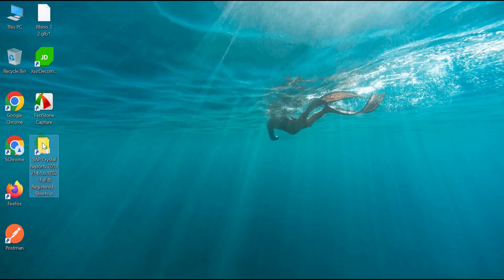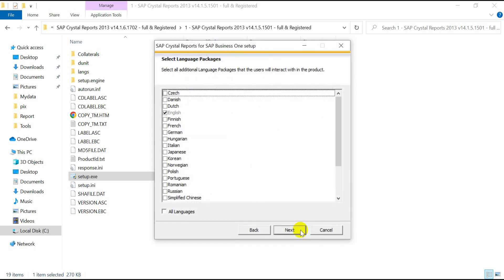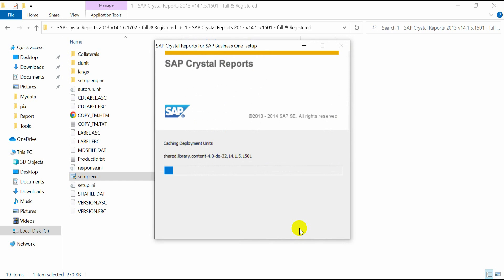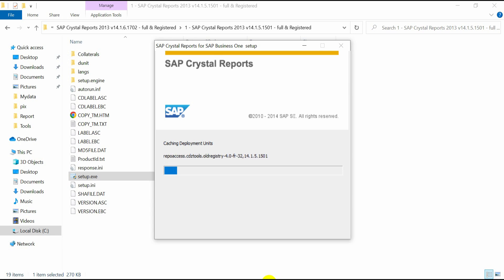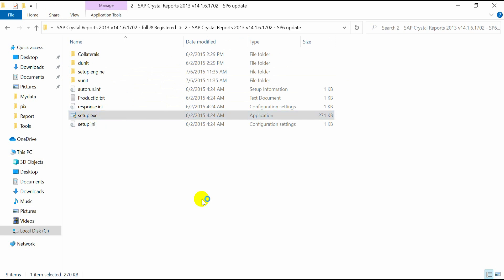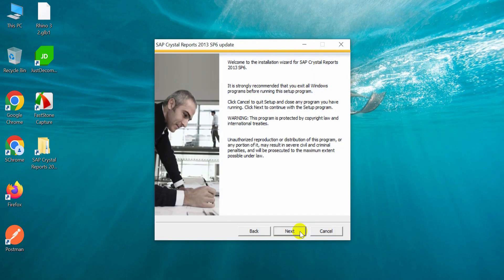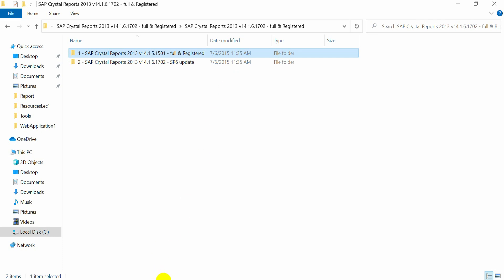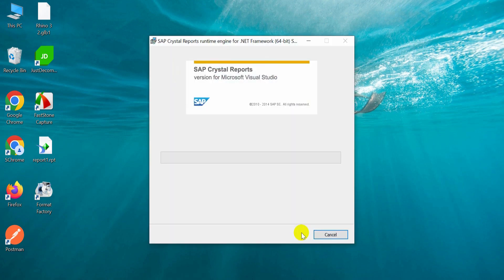Install Sap Crystal Report on Windows 10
How to Install SAP Crystal Reports on Windows 10

In this video, I'll guide you through the step-by-step process of installing SAP Crystal Reports on a Windows 10 system. SAP Crystal Reports is a powerful tool for designing and generating detailed, professional-quality reports from various data sources. Whether you're a beginner or looking to refine your skills, this tutorial is perfect for you.

🔍 In this video, you will learn:

How to download the installation files.
Step-by-step installation process.
Setting up the initial configuration.
Tips and tricks to avoid common installation issues.